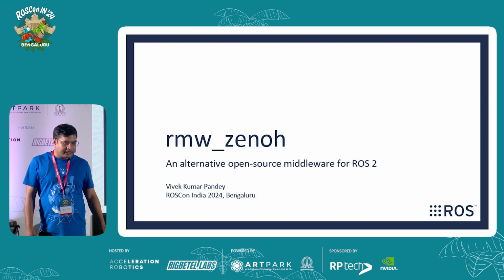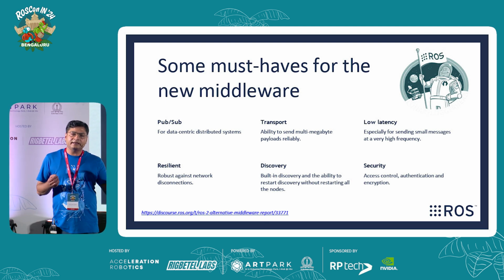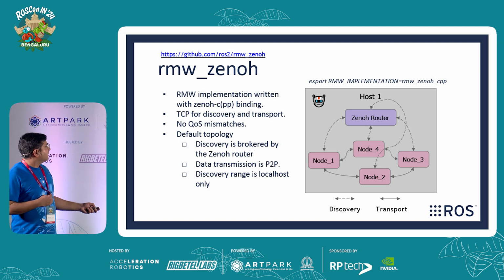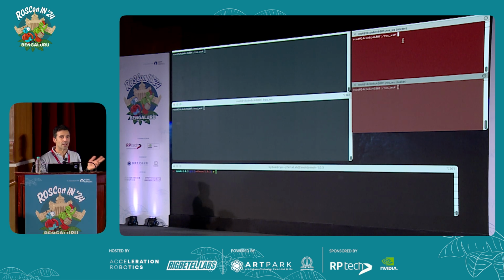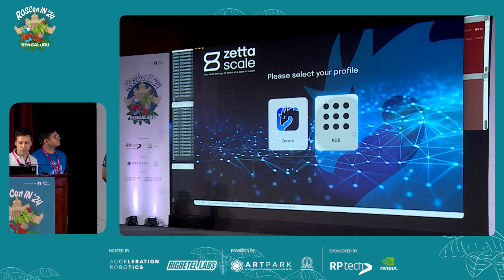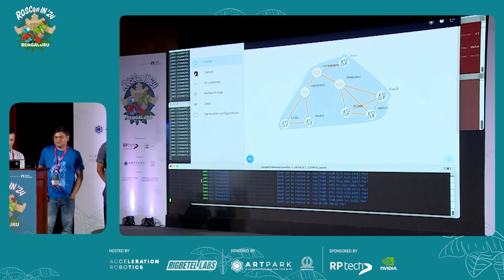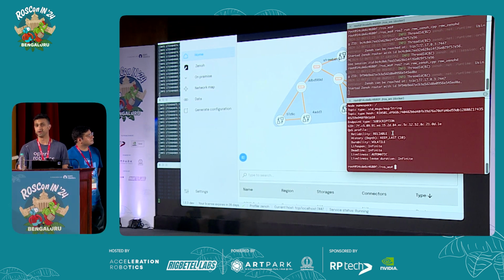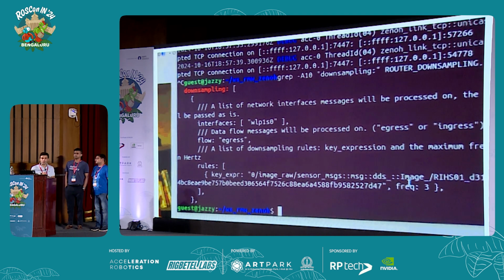Vivek Kumar Pandey - ZettaScale Technology l Tech Talk @ROSCon-India 2024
RMW Zenoh: An Alternative Middleware Layer for ROS 2
presented by Vivek Kumar Pandey ZettaScale Technology

🚀 RMW Zenoh: A Game-Changer for ROS 2 Middleware! 🤖📡

Join Vivek Pandey from G Skill Technology as he presents RMW Zenoh, an alternative middleware for ROS 2, designed to overcome DDS limitations in wireless communication.

🔹 Why DDS struggles in wireless networks
🔹 How RMW Zenoh enables peer-to-peer communication
🔹 Live Demo showcasing resilience & efficiency
🔹 Future features: Security & access control
🔹 Community testing & tier-one release plans for 2025

Discover how RMW Zenoh is shaping the future of robotics communication! 🌍🔥

ROSCon India is an exceptional platform aimed at fostering collaboration, learning and innovation
within the field of robotics, particularly focusing on the Robot Operating System (ROS). This conference stands as a remarkable opportunity for researchers, developers and robotics enthusiasts to converge, interact and exchange their insights, ideas and experiences related to ROS.

The conference serves as a vibrant forum—catering to students, researchers and industry professionals in the robotics field—enabling them to immerse themselves in a profound three-day exploration of the ROS ecosystem, featuring 900+ attendees, over 20 showcases, 3 hands-on workshops, 15 insightful ROS talks, 4 keynote sessions, and 3 dynamic panel discussions.